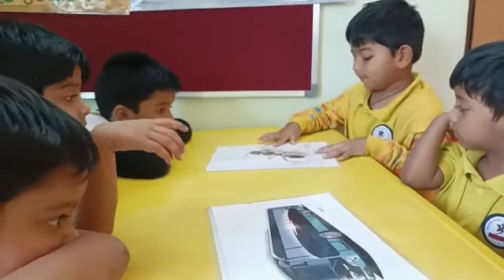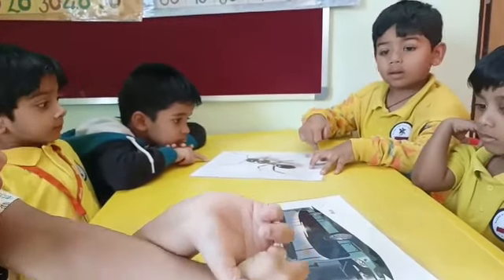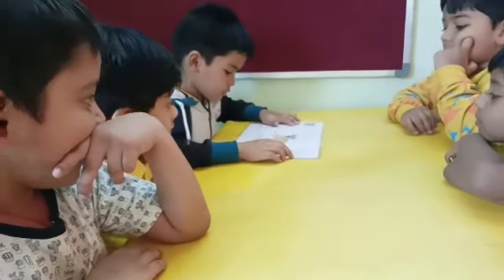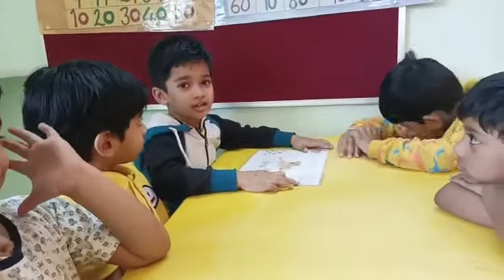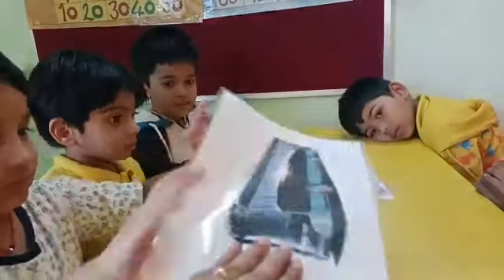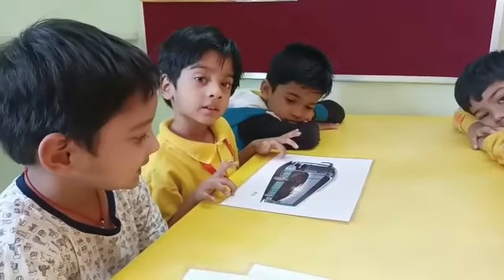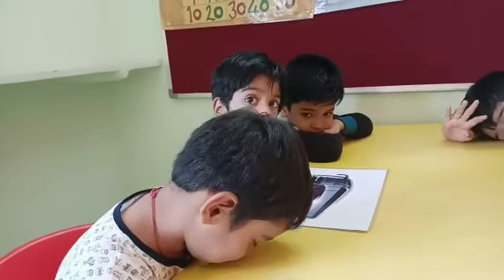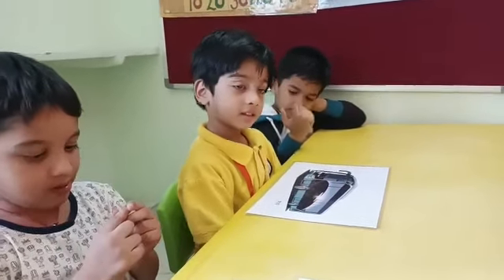Vowel and consonant